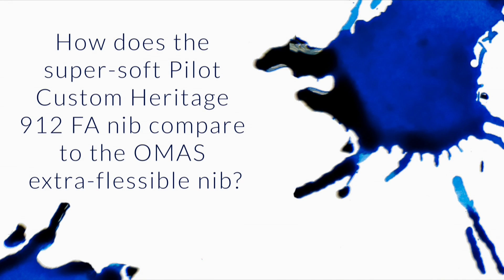How Does The Pilot Custom 912 FA Nib Compare To The Omas Extra-Flessible Nib? - Q&A Slices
After listening to your comments about the OMAS Arte Italiana Vision EF, I was curious how the super-soft Pilot Custom Heritage 912 FA nib compares with the OMAS extra-flessible nib (not that I have an extra five Benjamins to drop right now, but just wondering for future reference).

 great question, as both are REALLY soft
similar springiness, but very different writing responses
FA nib on Pilot spreads less, it’s quite to flex but doesn’t go out as far
FA ink will break up quickly, it’s made to be help more upright and done in shorter strokes, more for Japanese writing than American or European longhand
Omas nib flexes “deeper”, will flow ink broader (to the point where you can spring it if you aren’t careful)
Omas nib is overall larger, so it has more leverage, too
for me, the Omas is easier to write with, but you have to write with a lighter hand